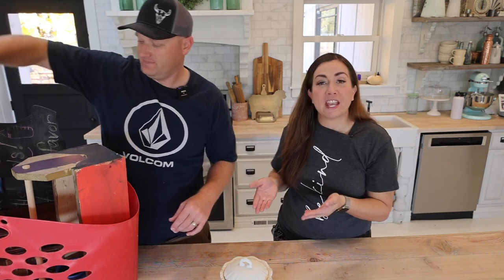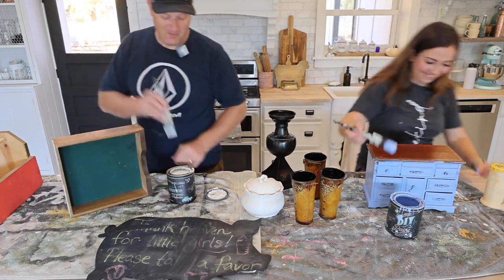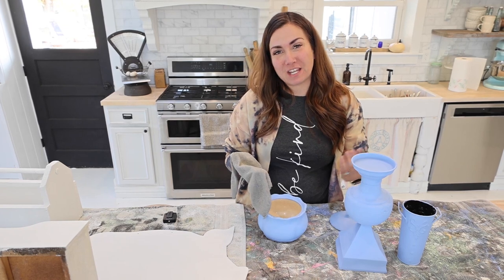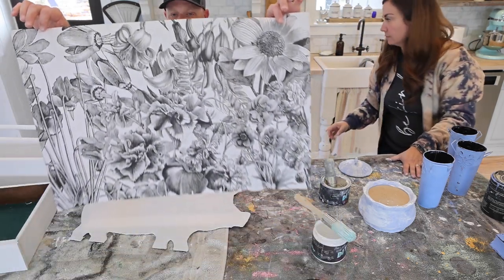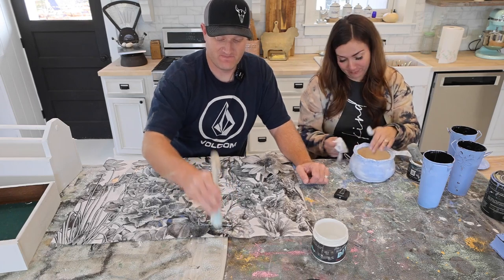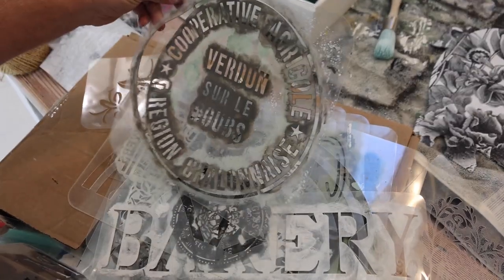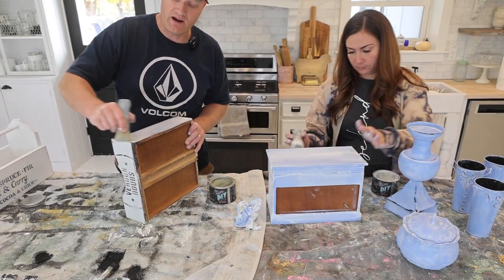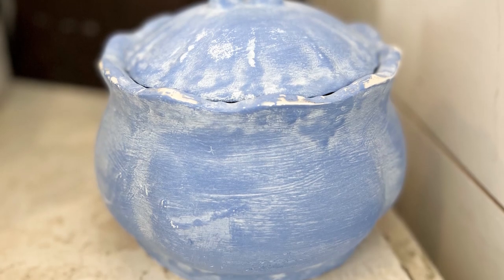Thrift Flip Home Decor Under $20 For Everything!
Thrift Flips For Profit under $20 for all of this decor at the thrift store!